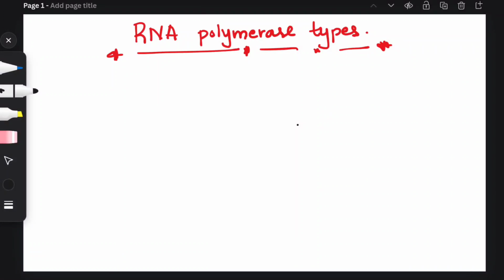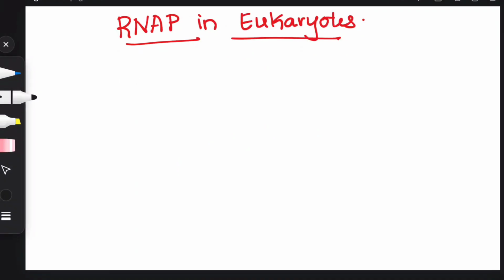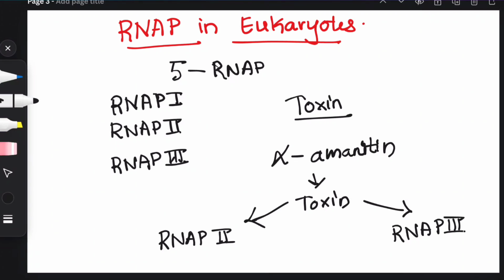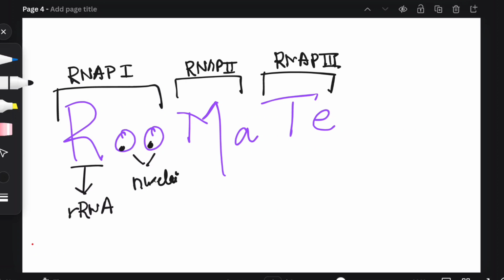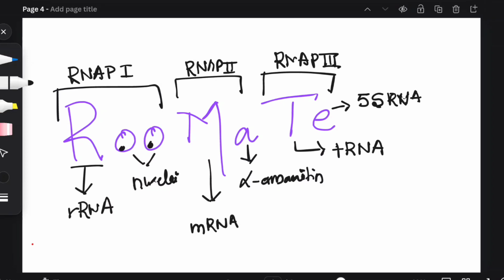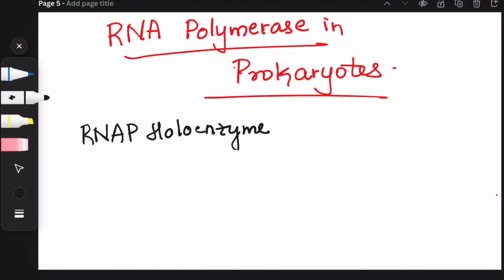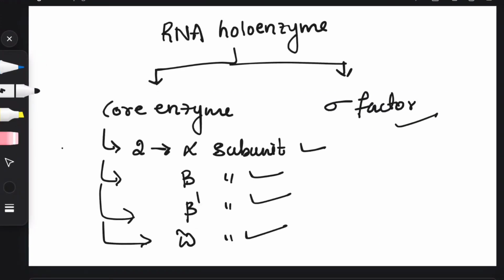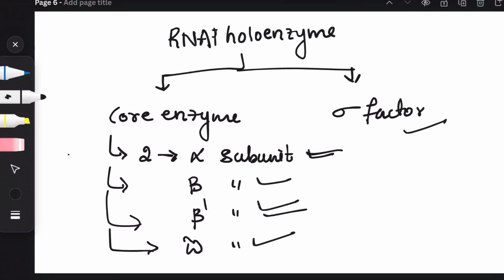RNA POLYMERASE TYPES in eukaryotes and prokaryotes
I have briefly discussed about the RNA polymer is types in eukaryotes and prokaryotes